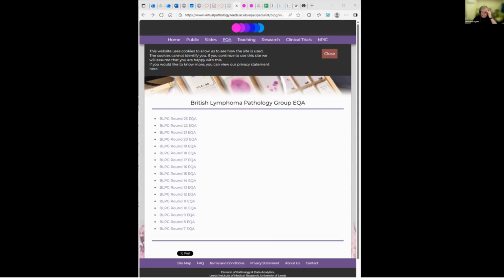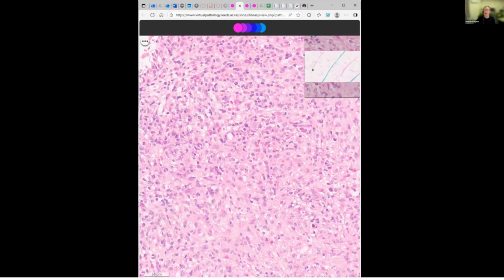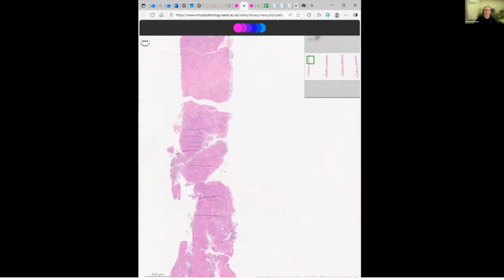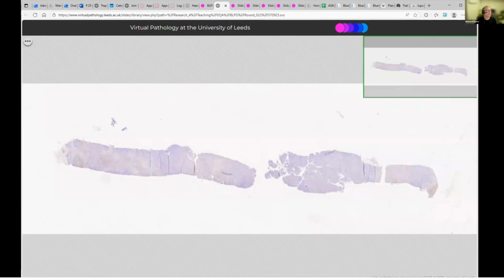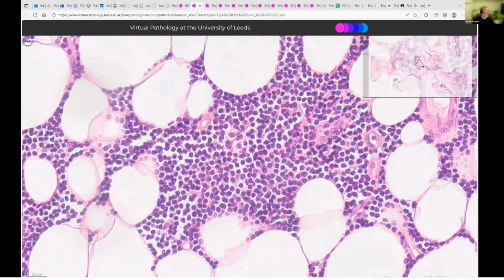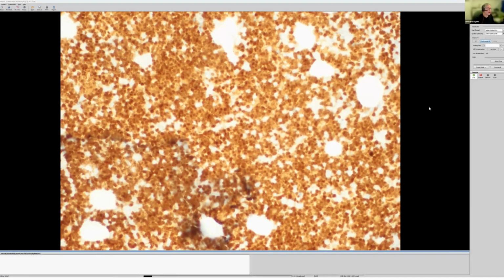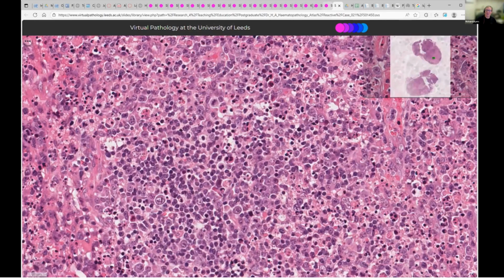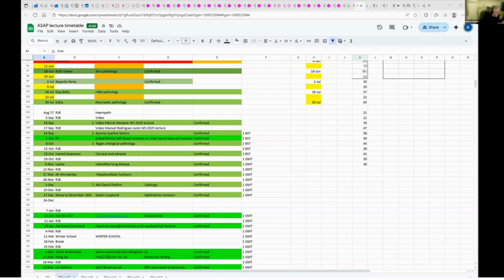Richard Byers - Haematopathology November 12 2025